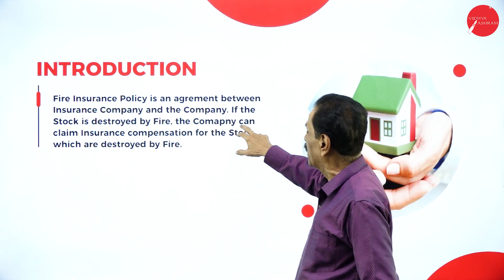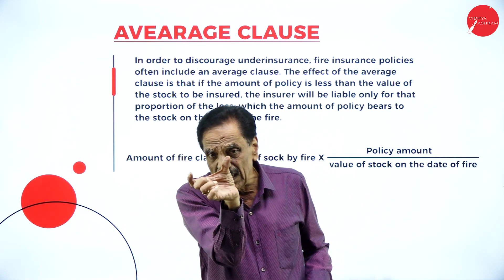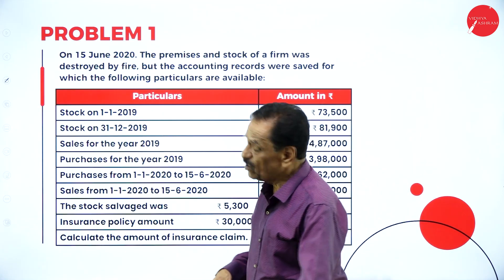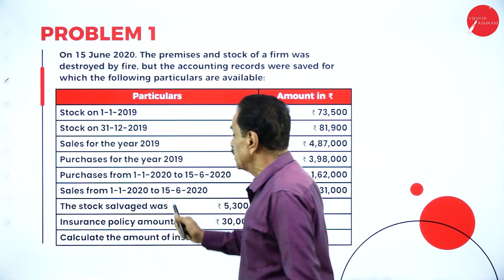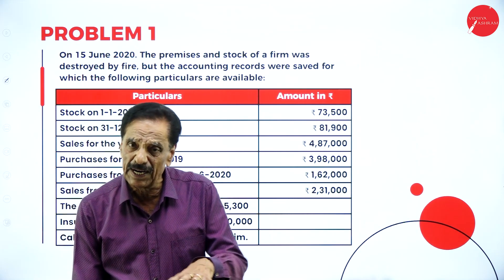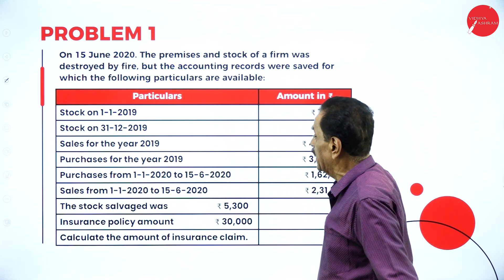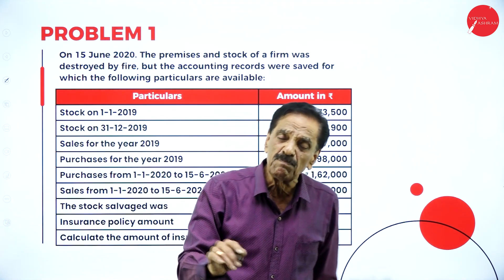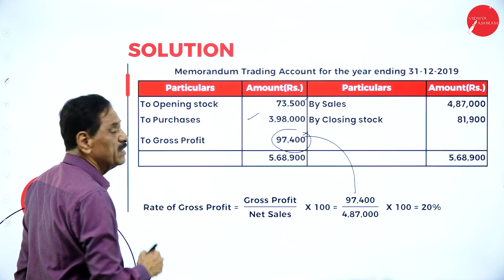DAY 07 | FINANCIAL ACCOUNTING II | II SEM | B.COM | FIRE INSURANCE CLAIMS | L1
Course : B.COM
Semester : III SEM
Subject :  FINANCIAL ACCOUNTING - II
Chapter Name : FIRE INSURANCE CLAIMS
Lecture : 1